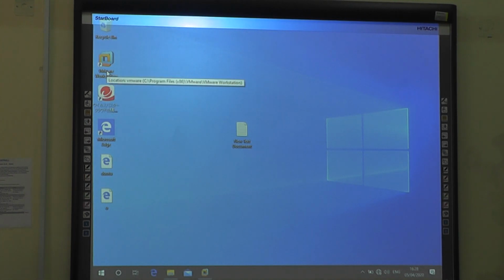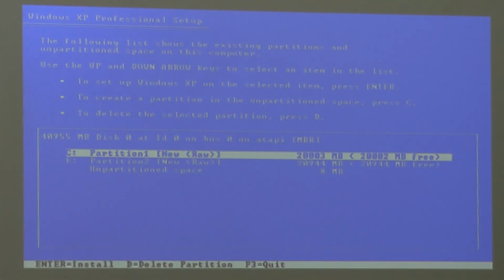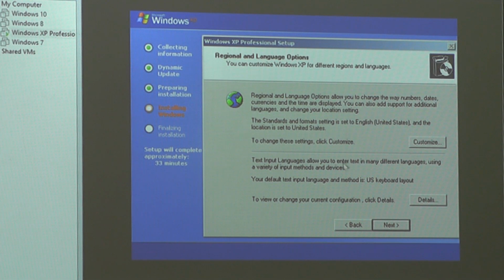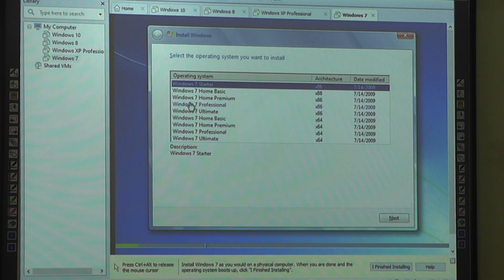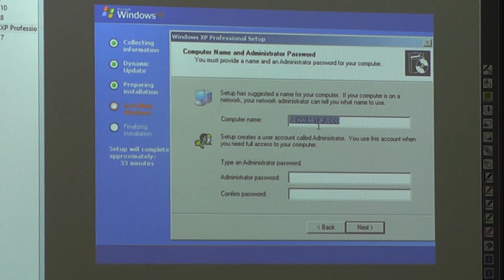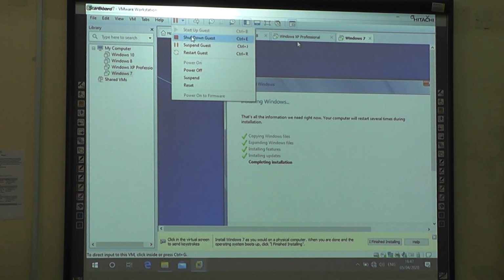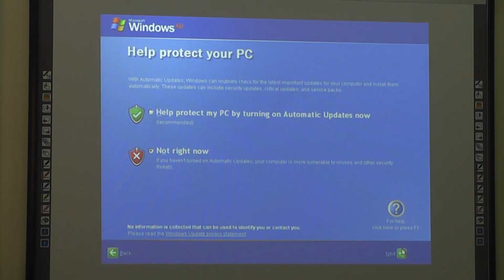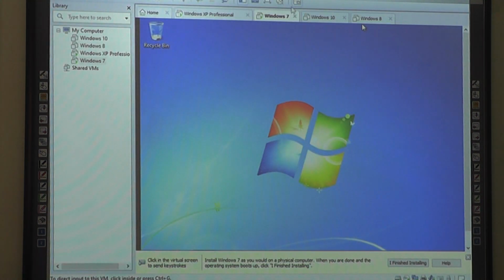Week 5 Day 1 Installation of Operating System Win XP Pro & Win 7 Pro PC&OE Batch 11&12 Mr Nadeem